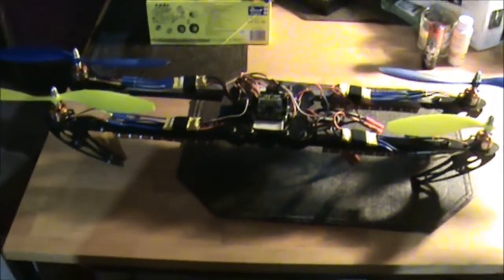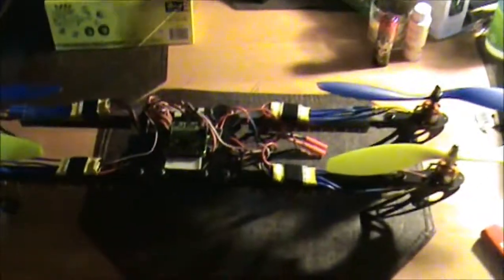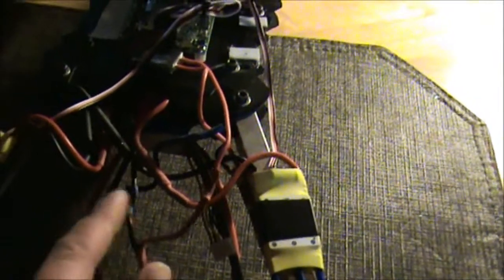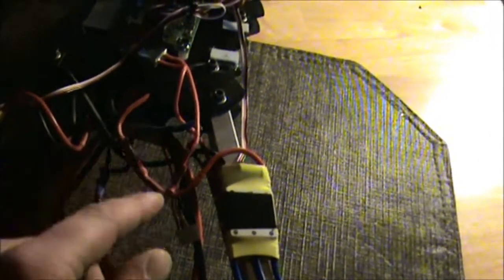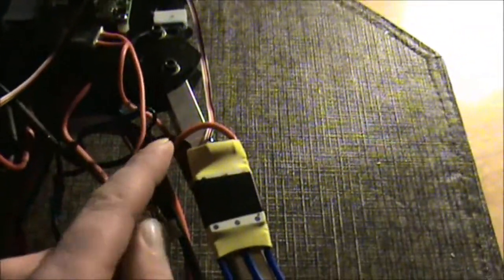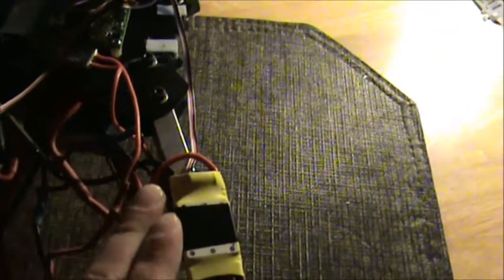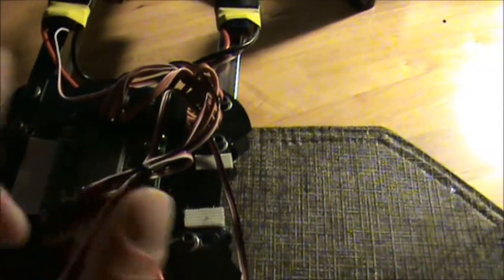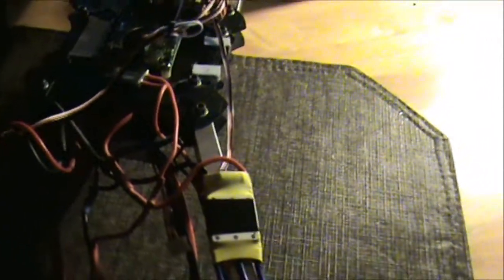HOW TO USE A SEPARATE BATTERY FOR LED'S AND BE ABLE TO TURN THEM ON AND OFF WITH YOUR TRANSMITTER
This is how you can run a separate battery for your leds and still be able to turn them on and off with your transmitter.

Here is the link for the on off switch and led's